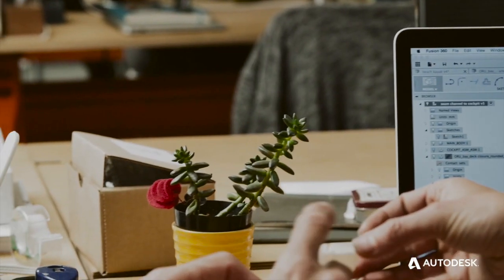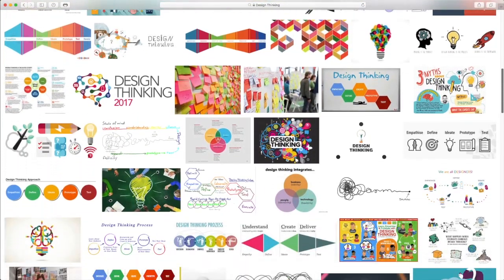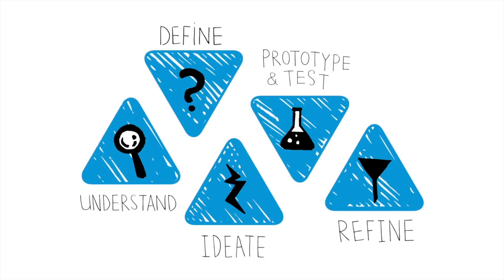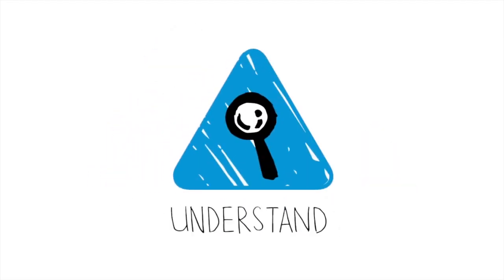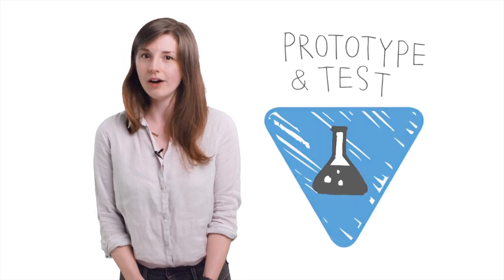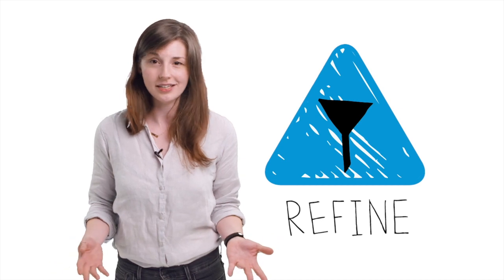Lesson1 HD 720p 1